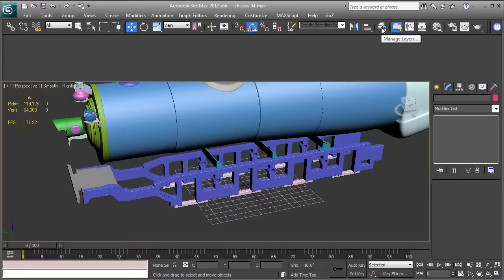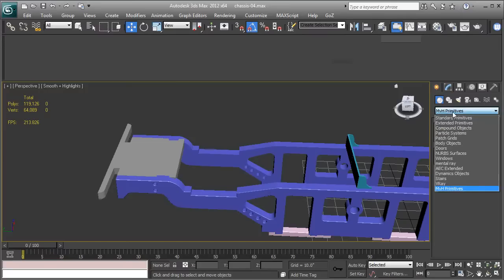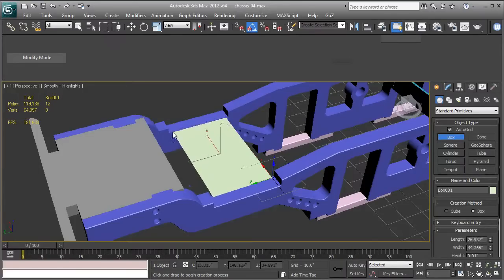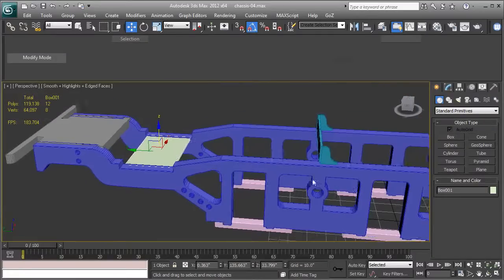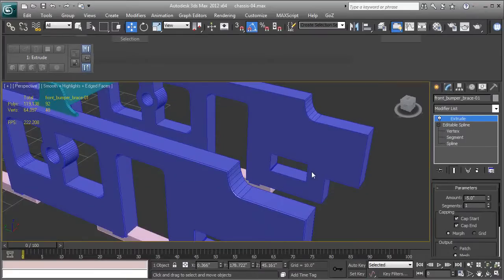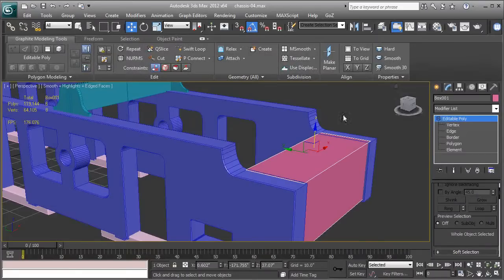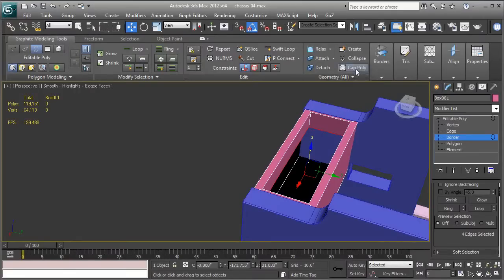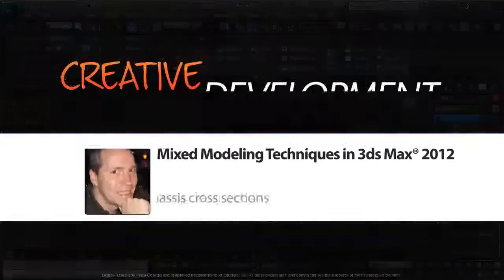27 Modeling chassis cross sections